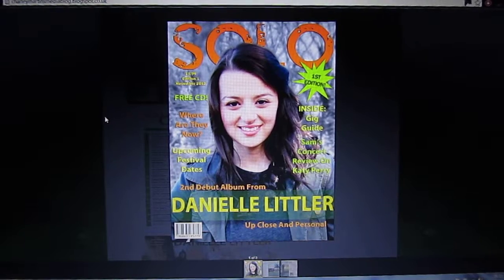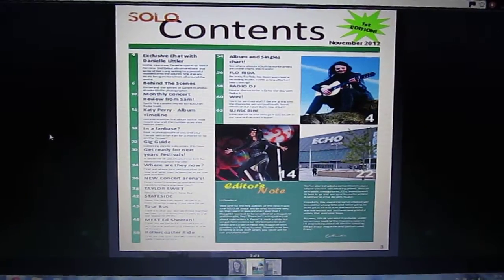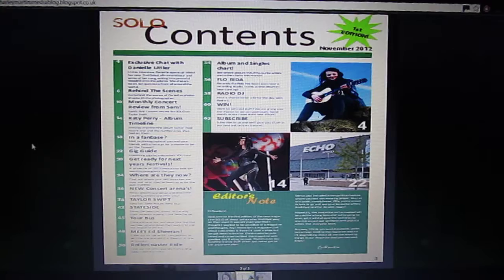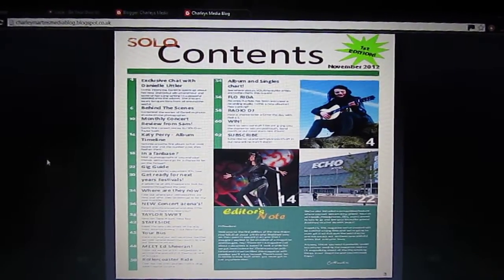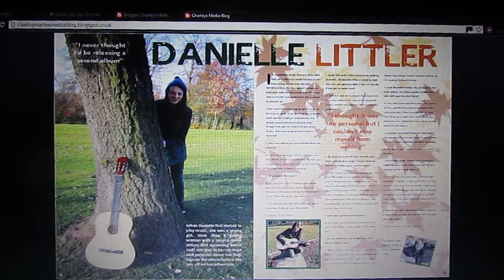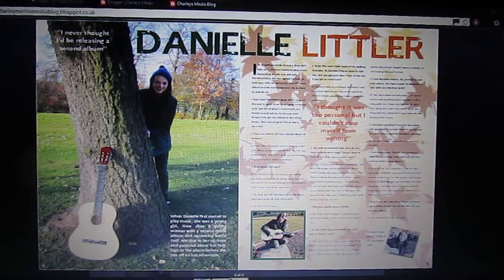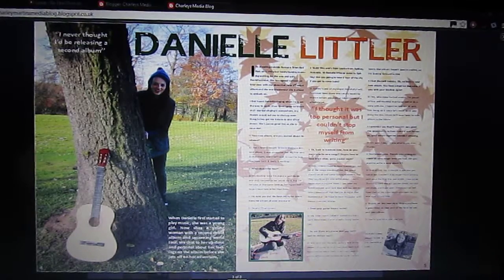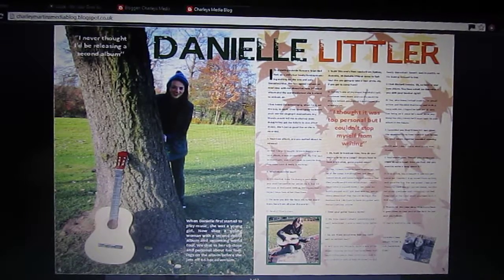AS Media Studies - Evaluation - Question 1